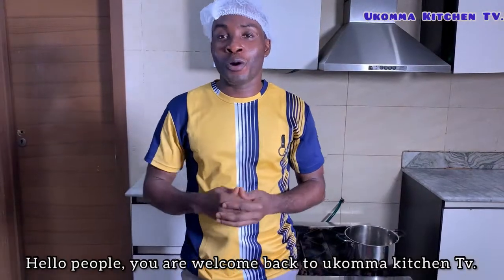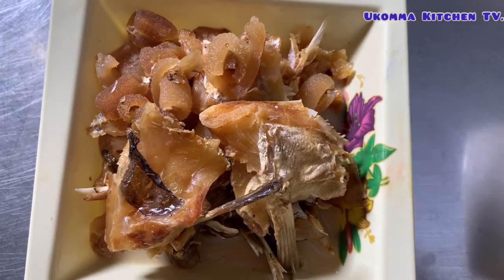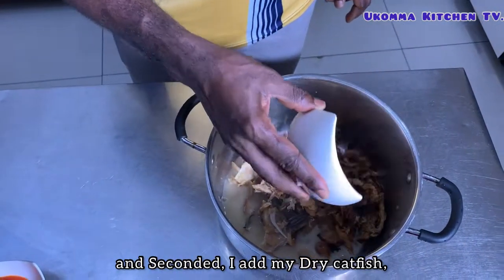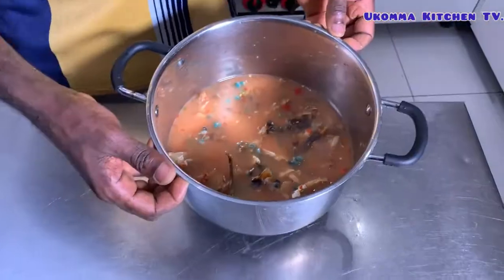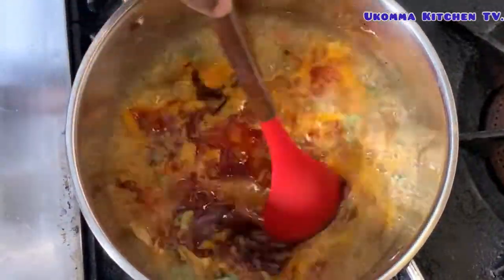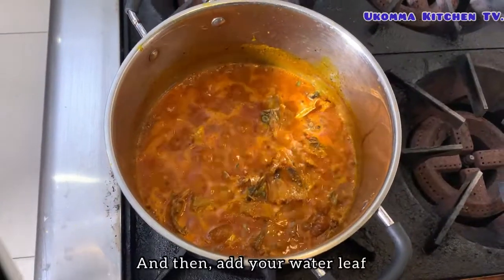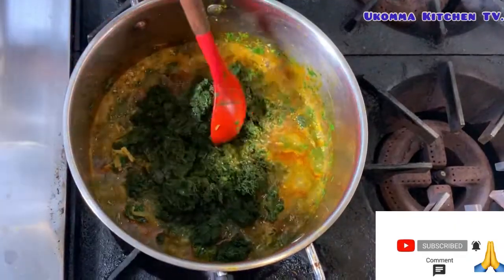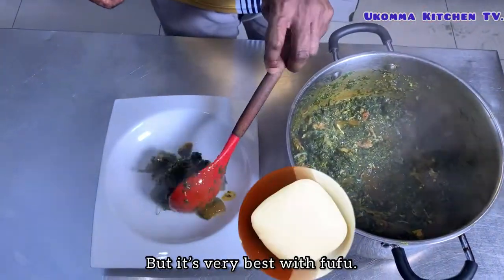AFANG SOUP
Ingredients:
Afang
Water leaf
Stock fish
Kpomo
Dry cat fish
Palm oil
Crayfish
periwinkle
Stock cube
Salt
Fresh pepper